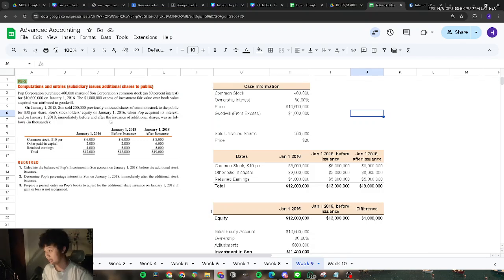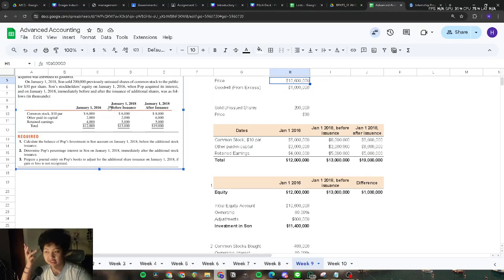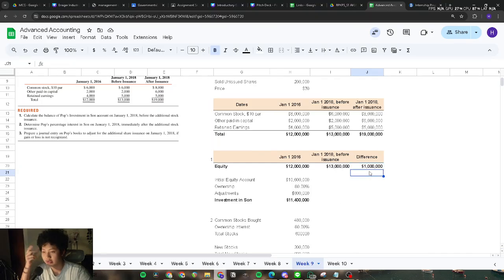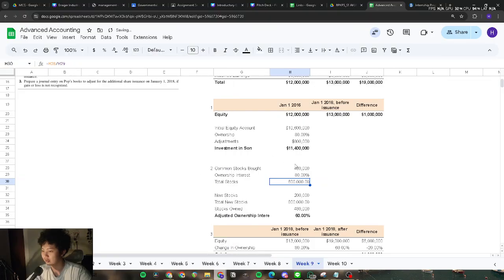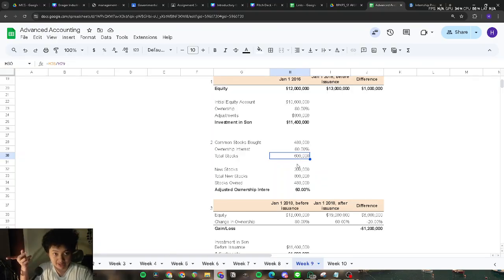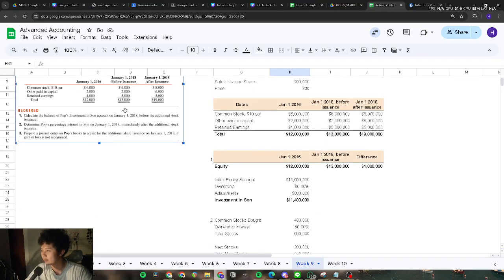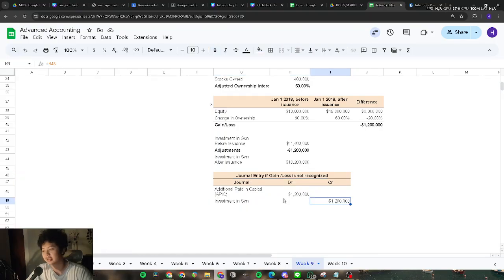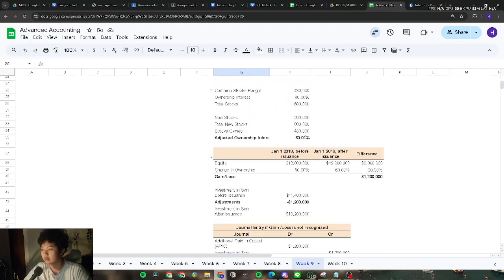[MY TAKE ON: Advanced Accounting Exercise] Chapter 8 #2